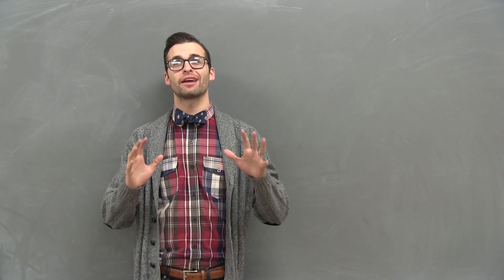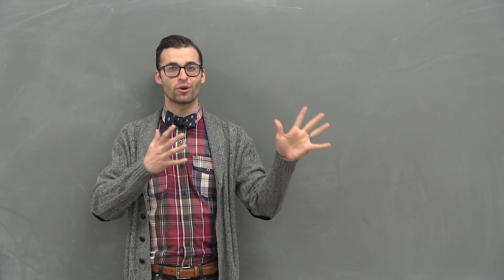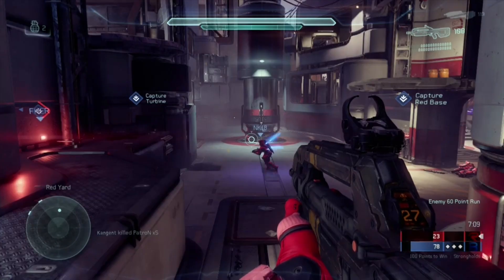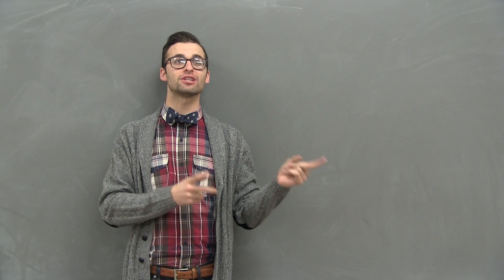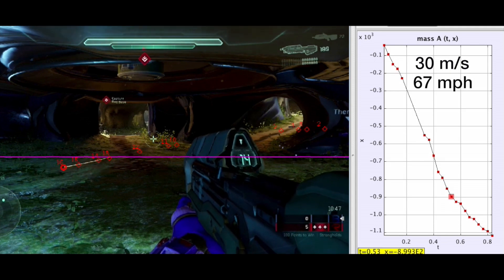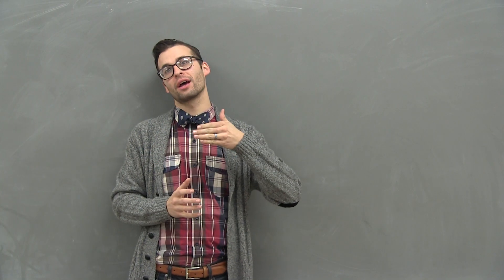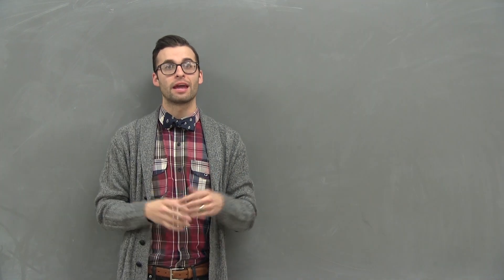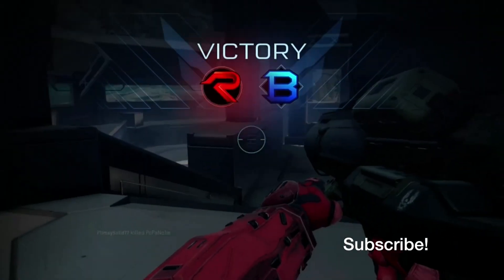APP Physics of Halo 5 Beta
Ever wonder how the physics in a game is determined? Here is a look into the mulitplayer beta for Halo 5 Guardians.